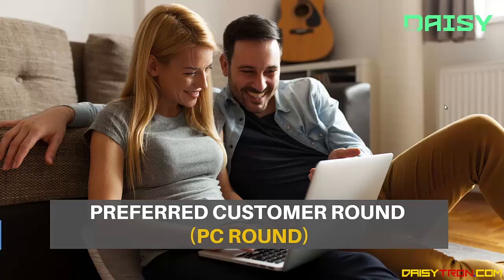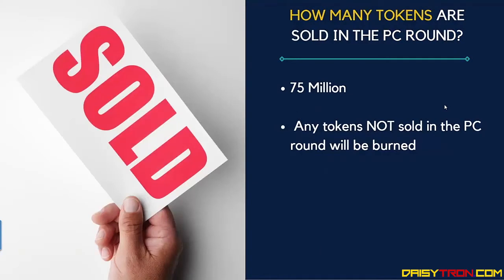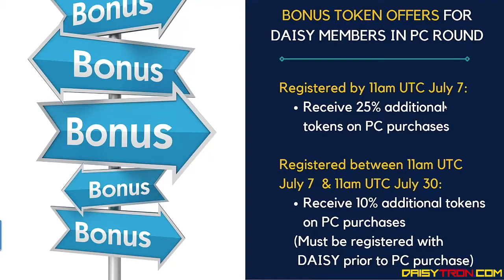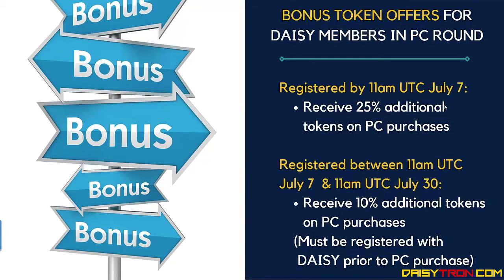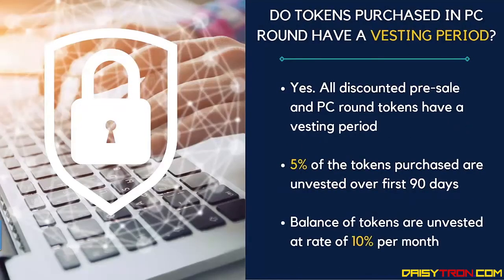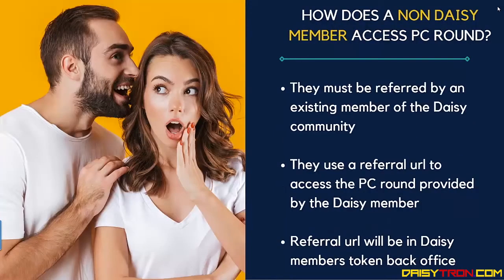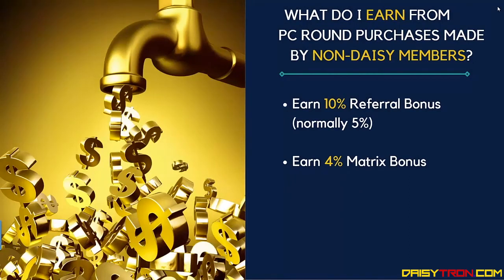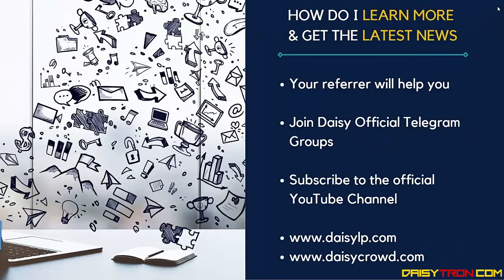DAISY Token Preferred Customer Referral Round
🔊🔊 BIG NEWS FOR THE UPCOMING REFERRAL ROUND!!

The vesting schedule for the referral round will be 5% release the 1st 90 days, then 10% a month! 👏👏

Referral Round runs from July 15th to July 30th.

Referral Round is from 1 to 1.5 usdt, with a linear price increase after each purchase. 🚀🚀

D.ai.sy members prior to July 7th get a 25% token bonus on their own referral round purchases. 😍

D.ai.sy members who join between July 7th-30th get 10% token bonus, on their own referral round purchases. 👊

All Referral Round purchases will payout 51% in the tier 1 rewards plan, including a 10% personal referral bonus. 🔥

Referred customers will payout as generation 1 to the referring D.ai.sy member. 💪💪💪

NOTE: This video is not official and takes no responsibility to the accuracy of the information presented. View in your own discretion.